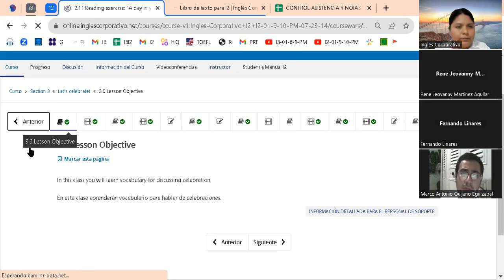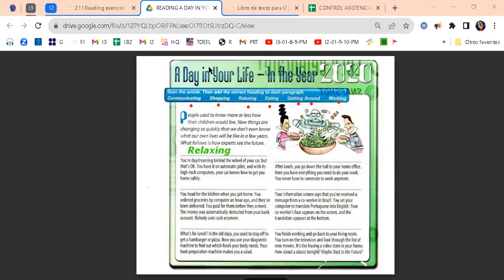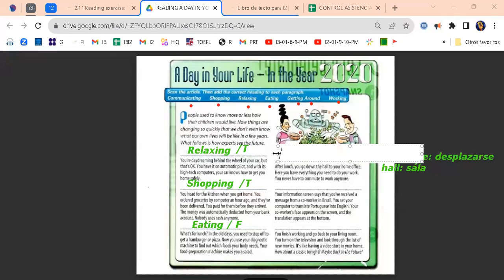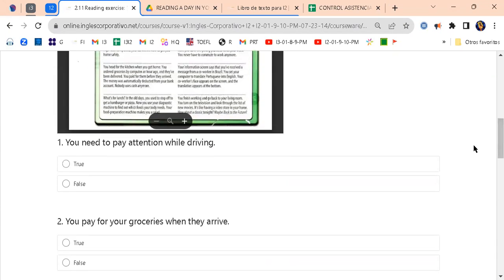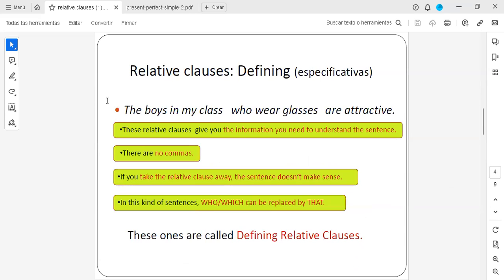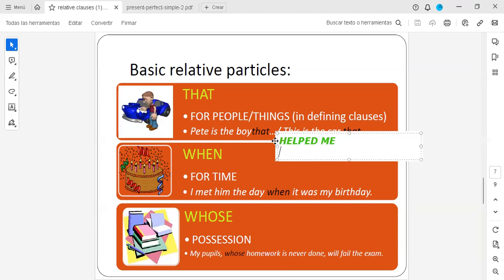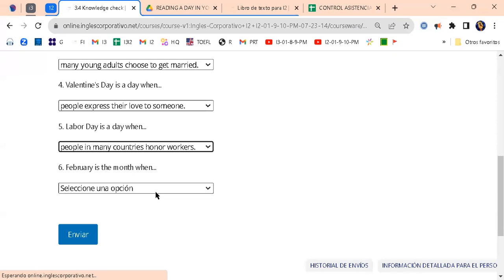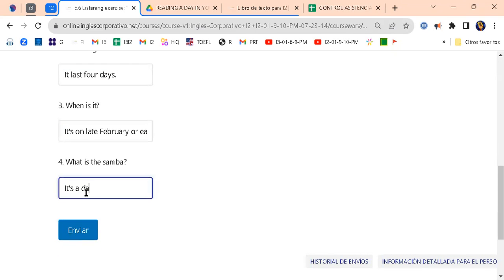Class 7 -09-08-2023-FI-REGAL--65-Ramírez- Reading for Specific Information.